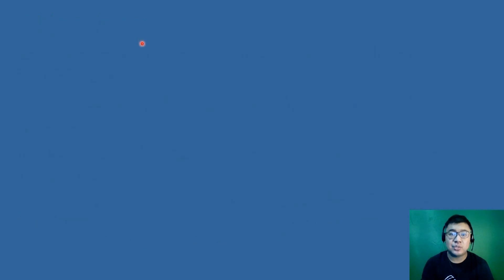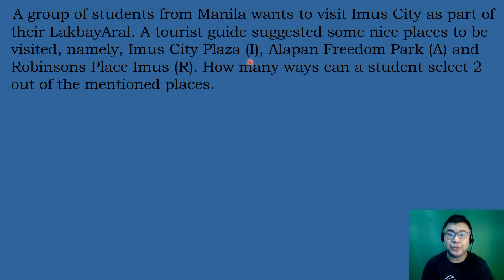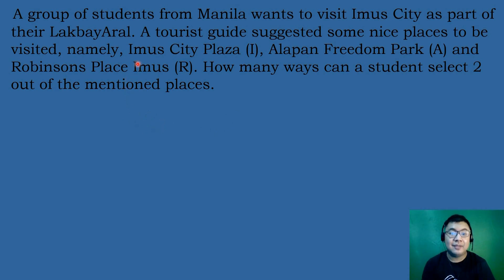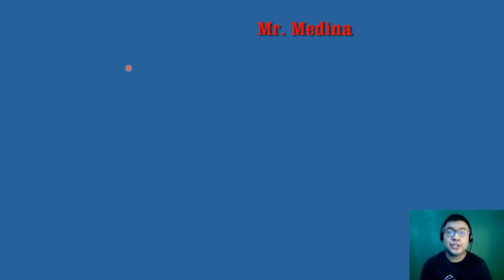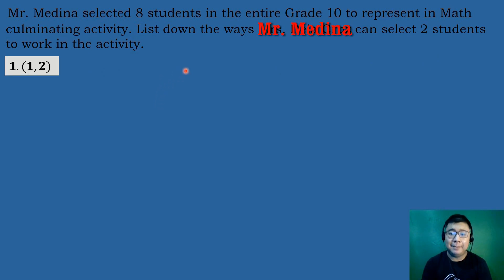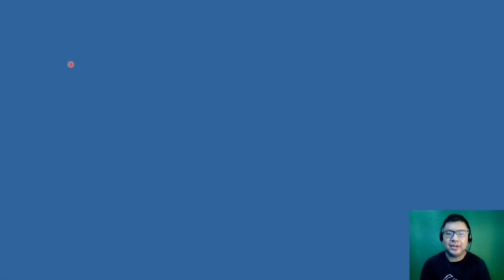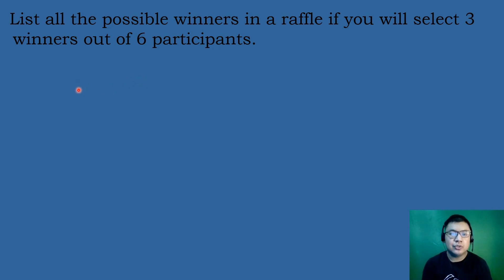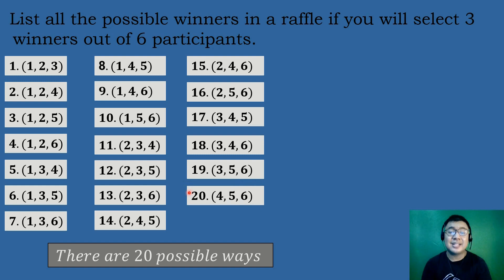G10 Math - Q3 W2 - Lesson 7 - Illustrating Combinations